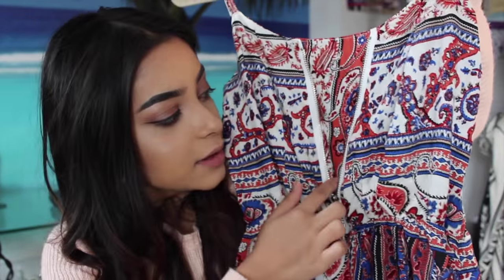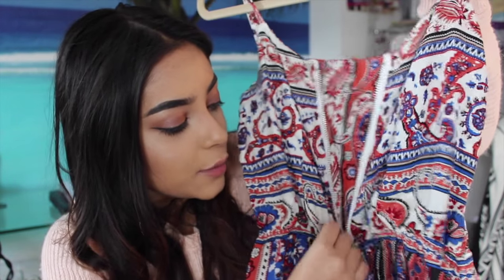SUMMER MAXI DRESS HAUL (TRY ON HAUL)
I'M SO SORRY but i could not find any of the links to any of the items i purchased. I will continue to search however. Please forgive me xx